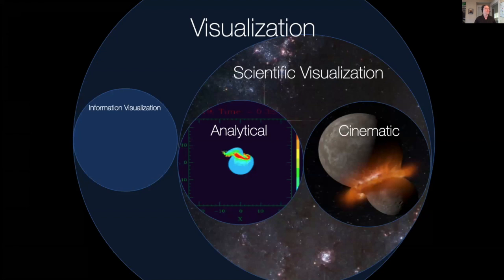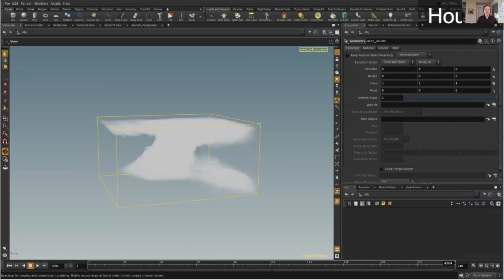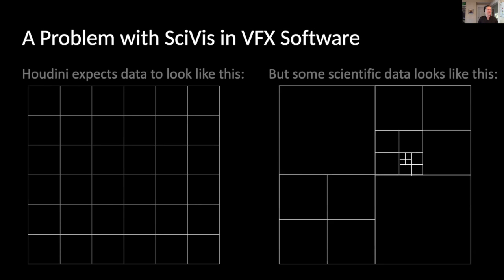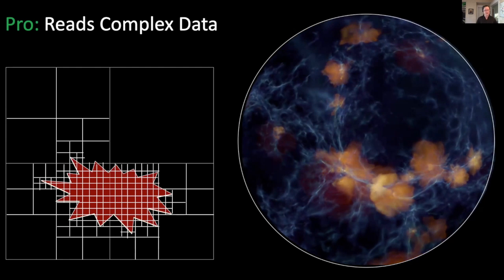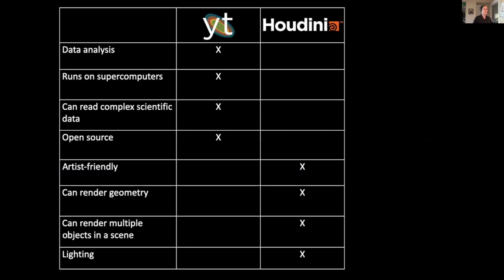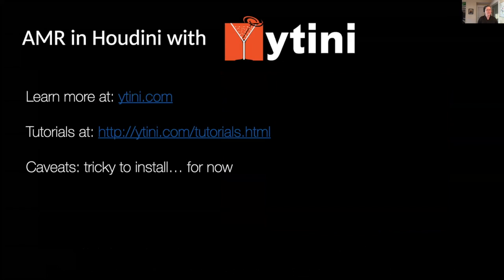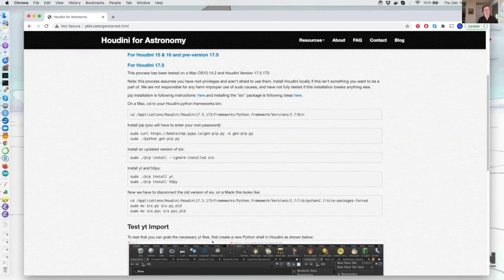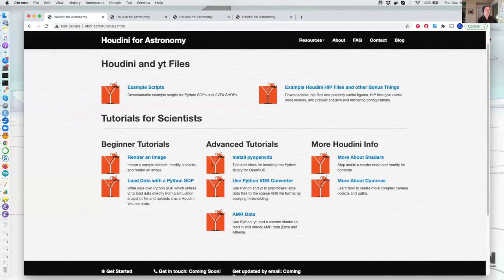RHytHM 2020 Day 2 - Jill Naiman: Houdini